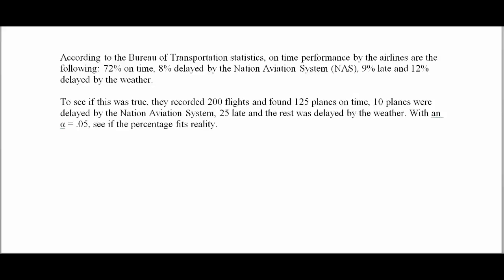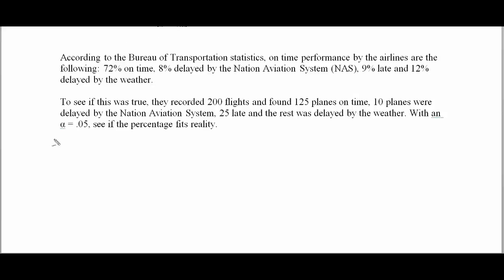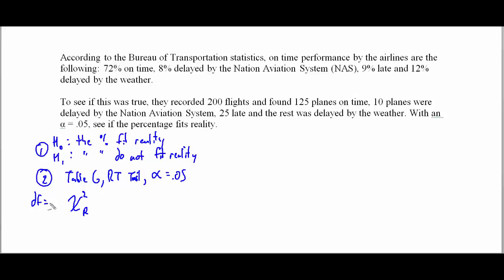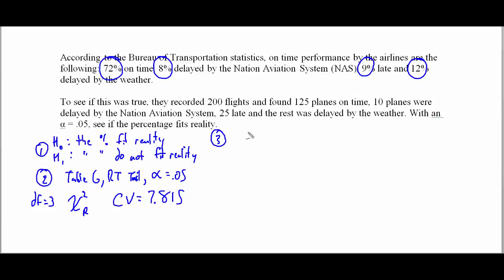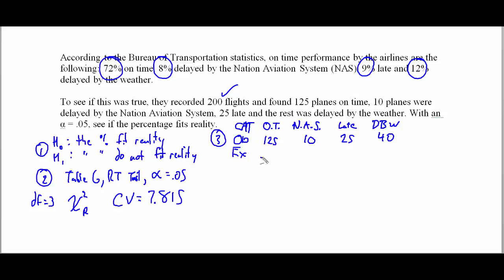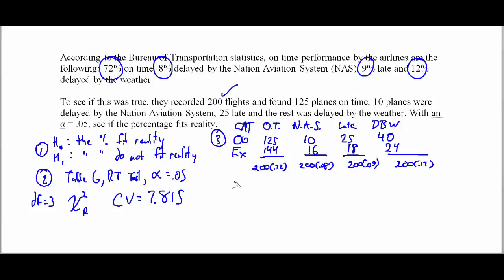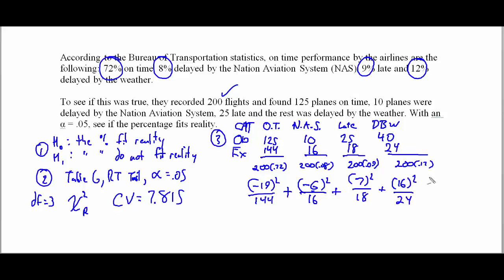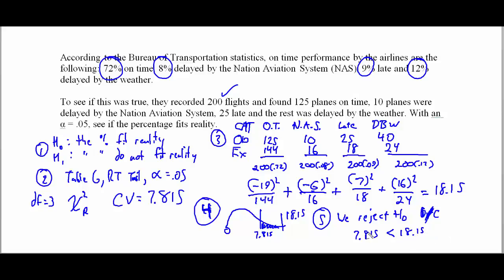KCC - Math 130 Unit 4 Test Prep Part 6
Unit 4 Test Prep Part 6